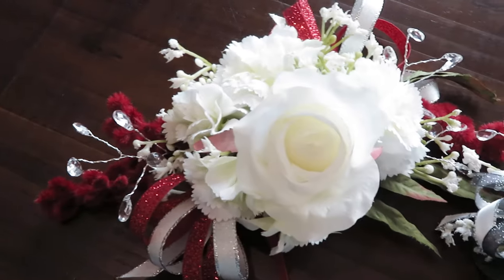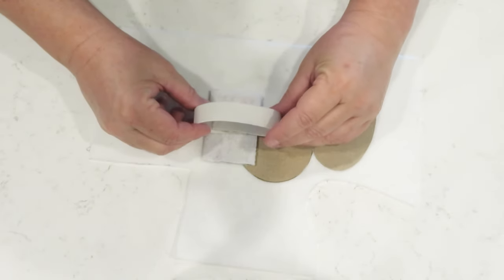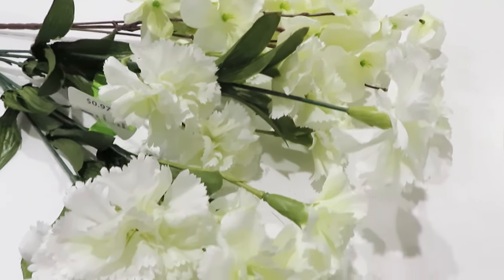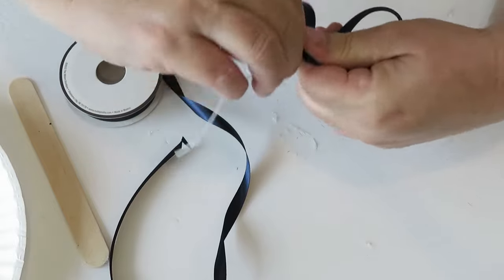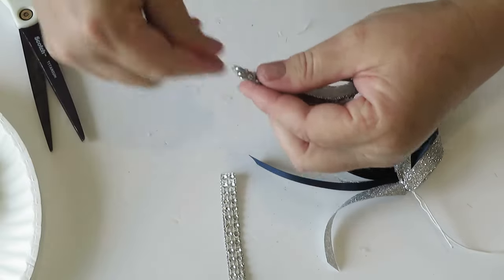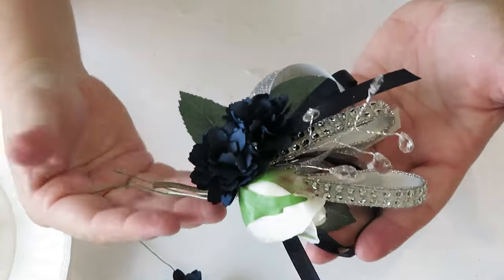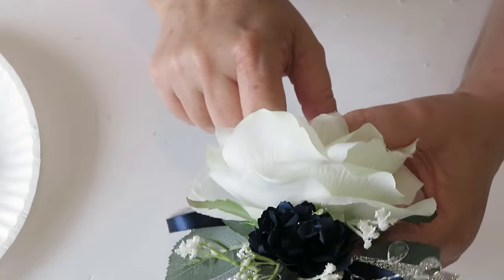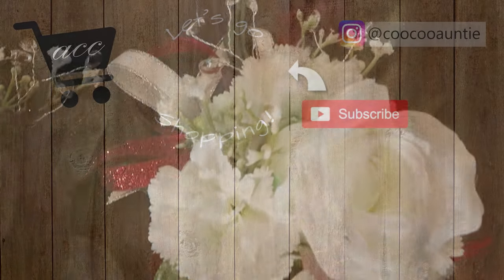WRIST CORSAGE DIY | HOW TO MAKE A PROM OR WEDDING WRIST CORSAGE FOR $5!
Hi friends! Today I am sharing how to make beautiful affordable and EASY DIY Wrist Corsages!

These are SO EASY!
1. Gather your items, Ribbon, Floral, Wire & Wristlet.
2. Use Ribbon to make 2 "Bundles" and add any small details or greenery.
3. Glue the bundles to oppostie sides of the wristlet.
4. Add your Centerpiece Floral.
5. Add any extras around the sides.